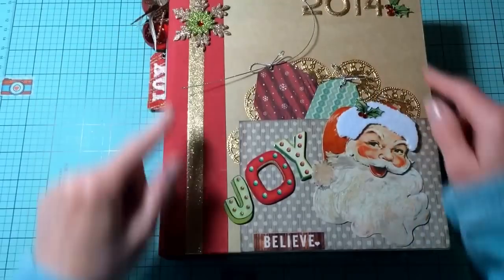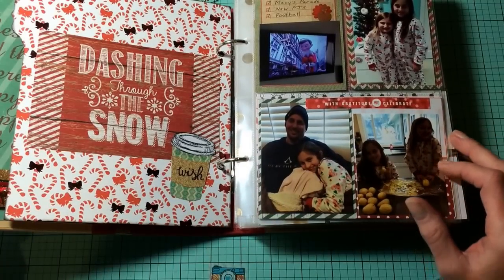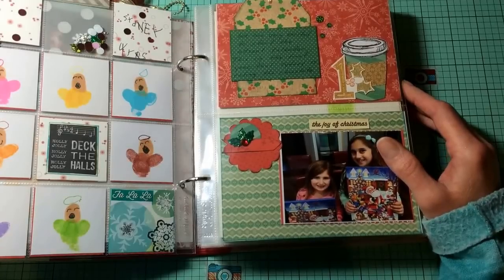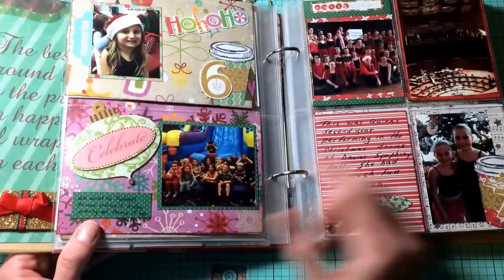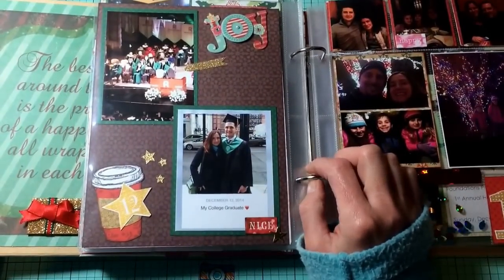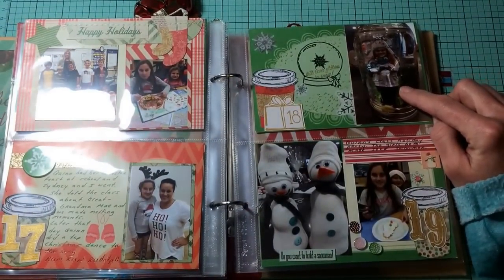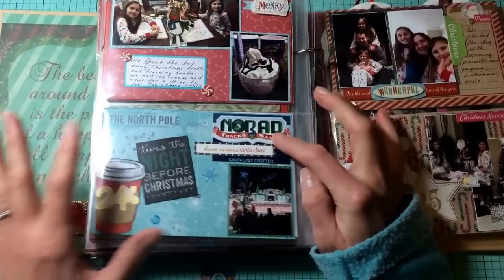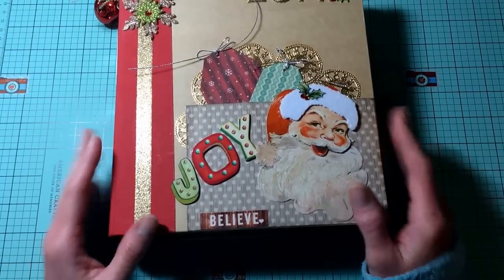2014 December Daily share